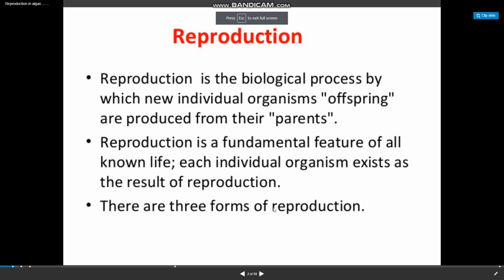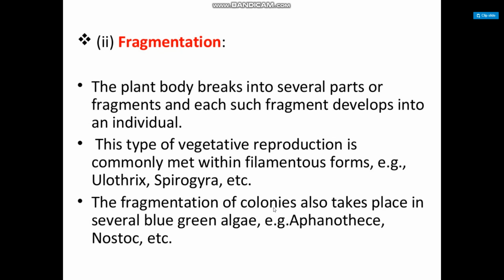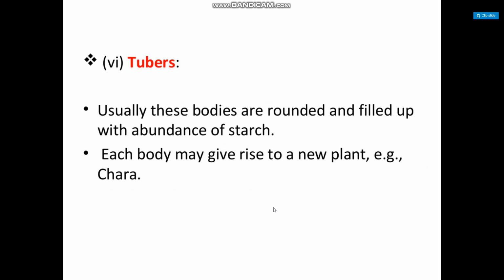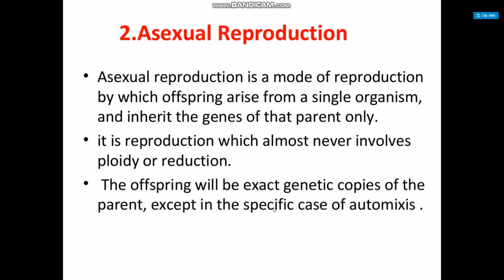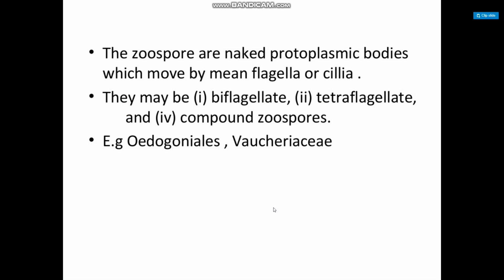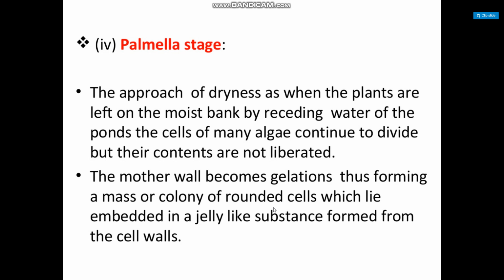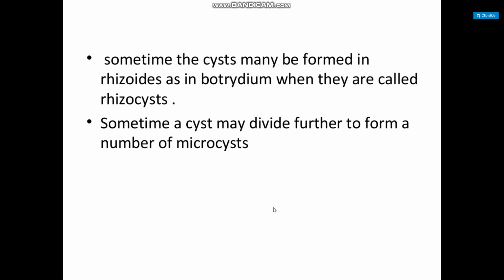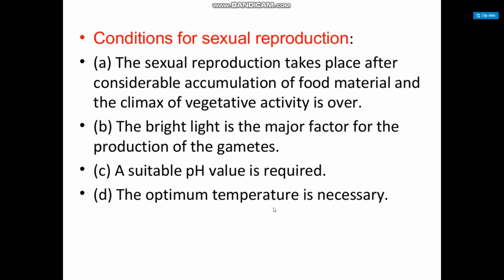REPRODUCTION IN ALGAE